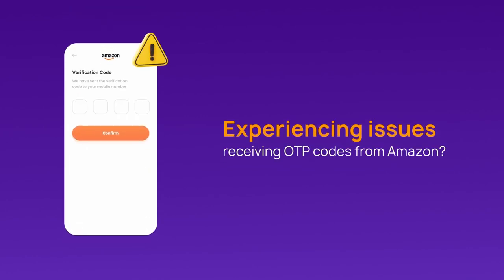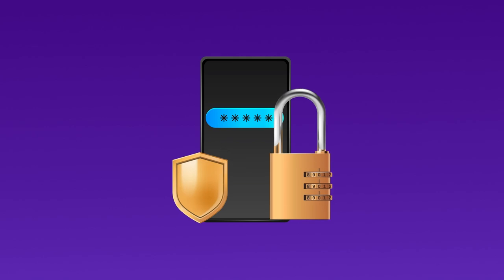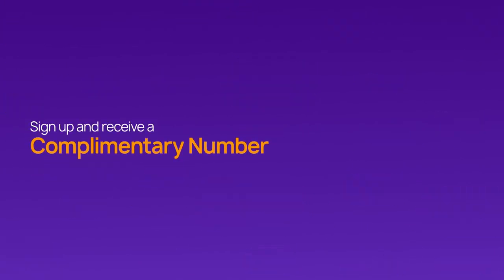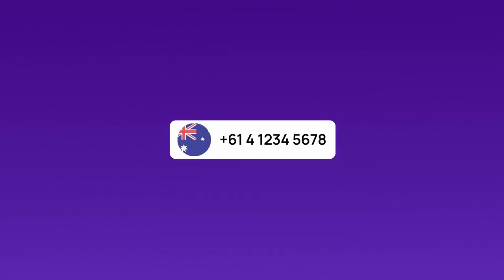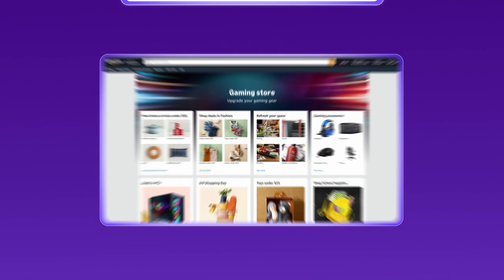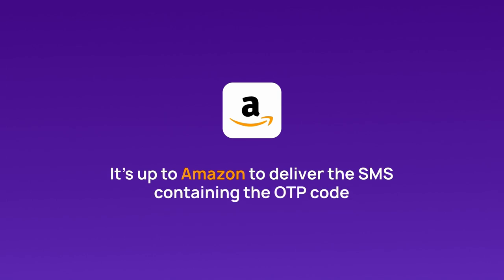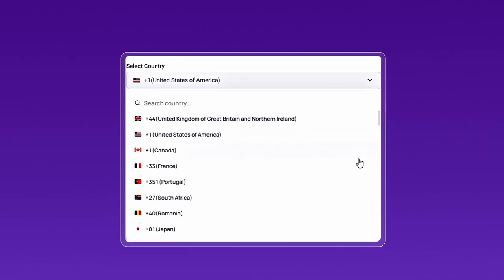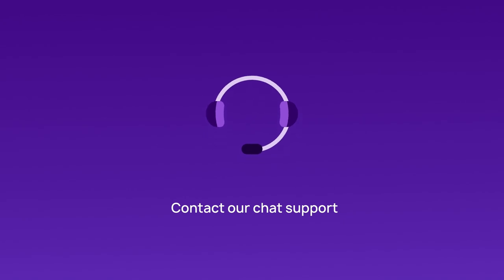Get a Virtual Phone Number for Amazon OTP Verification Like a Pro!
In this video, we explain how to get a virtual phone number for Amazon OTP verification, helping you protect your personal phone number and easily secure your Amazon account.

👀 In This Video:
1️⃣ Benefits of Using a Virtual Phone Number for Amazon OTP : Understand why virtual numbers are a great option for Amazon account verification.
2️⃣ Choosing a Trusted Virtual Number Provider : Learn how to pick a reliable service to receive your OTP.
3️⃣ Step-by-Step Guide for Amazon OTP Verification : Follow the process to verify your Amazon account using a virtual number.
4️⃣ Best Practices to Secure Your Amazon Account : Tips to ensure your Amazon account remains protected.

Topics Covered:
0:00 - Intro
0:15 - Selecting a Reliable Virtual Number Provider
1:16 - Step by Step Process to get a Virtual Number
1:45 - Verifying Your Amazon Account
2:37- Outro

KrispCall provides international virtual phone numbers, making it easy for users to verify accounts like Amazon without revealing personal information.